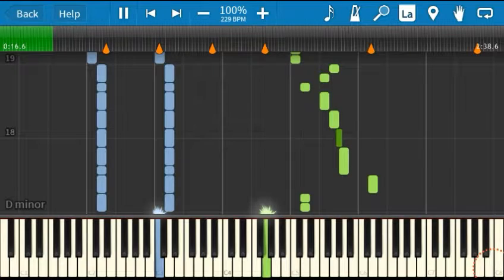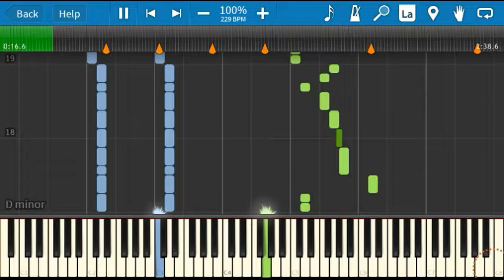Megalovinia piano|| I'm da best 😎 (link in the description)